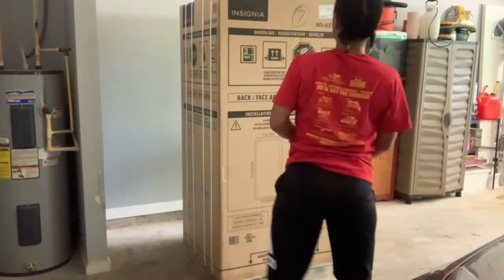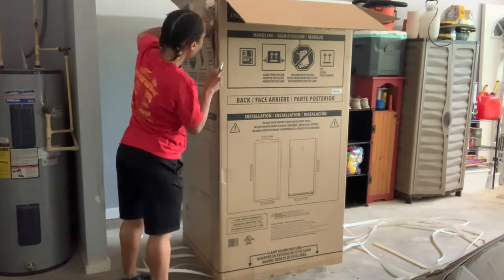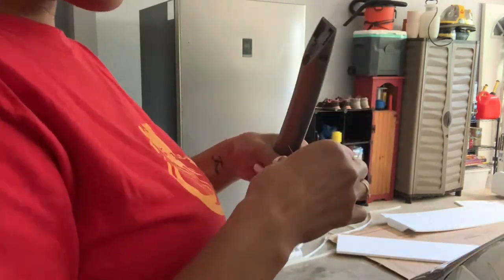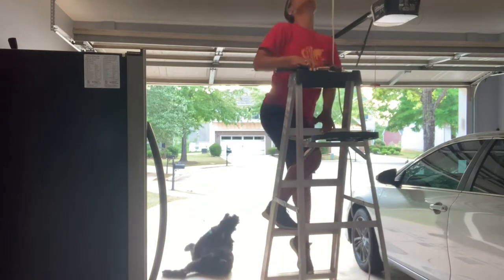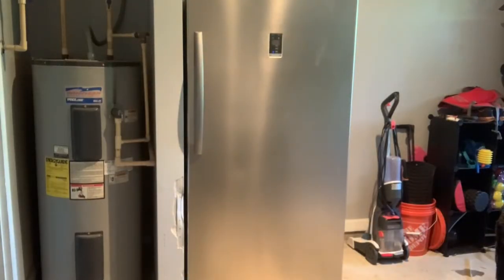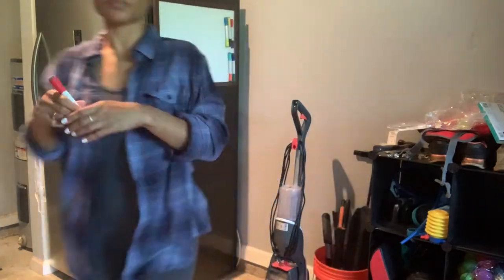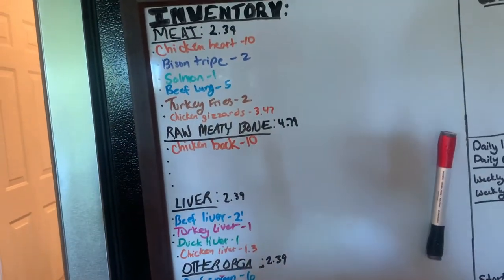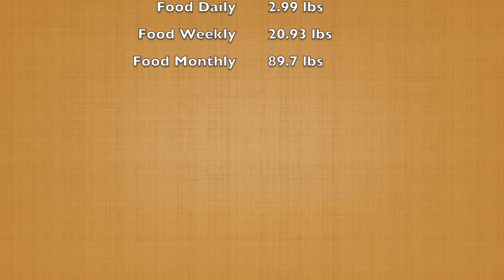Freezer Unboxing | Inventorying Raw Meat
Camera: iPhone XS
Lighting: Sunlight
Editing Software: iMovie
F A Q:
Name and Pronunciation:  Senitra (Sin-knee-truh)
Age: 31
Hair Porosity: High porosity
Hair Density: Medium
Hair Color: Custom (sorry!)

more videos from me!! Thank youuuuu for watching!
I Cor. 13:4-7